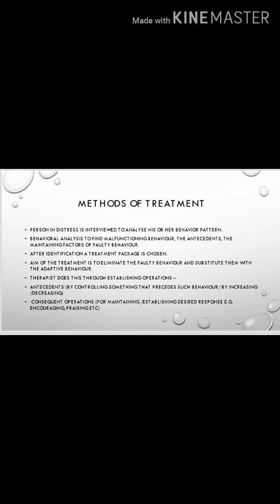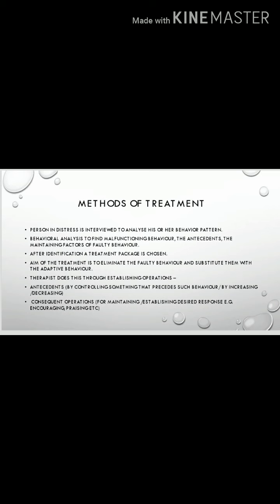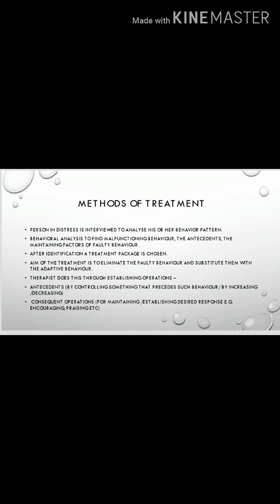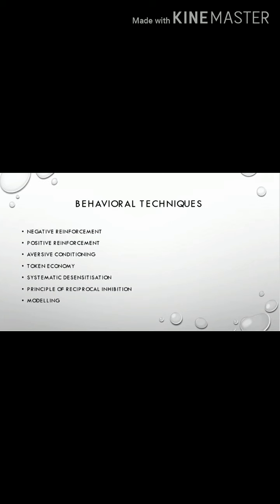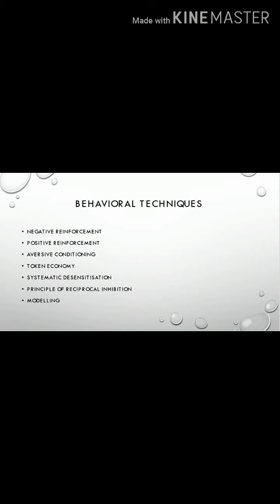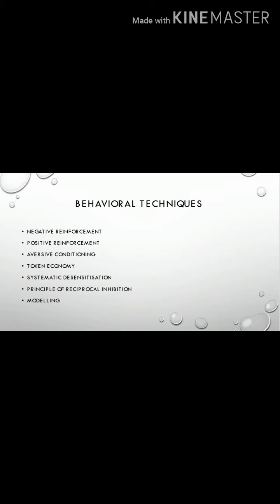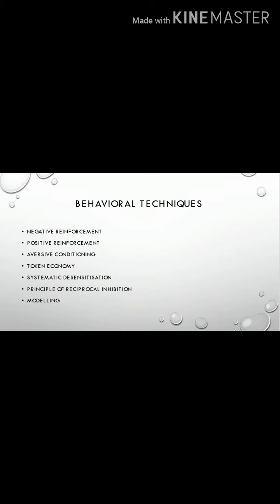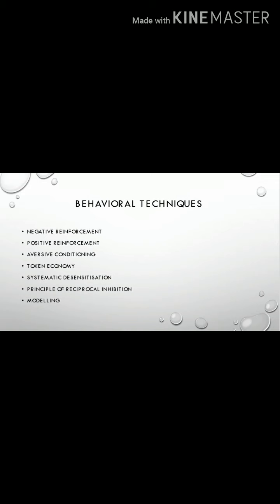CLASS XII Therapeutic approaches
Behaviour therapy and techniques